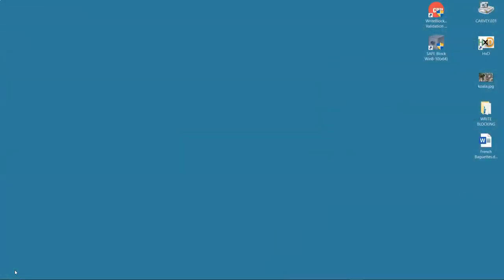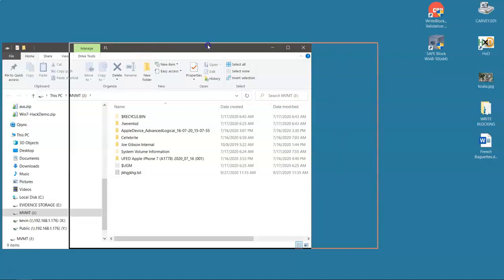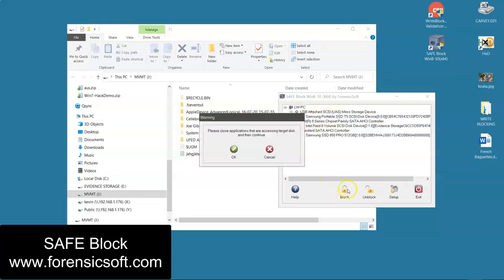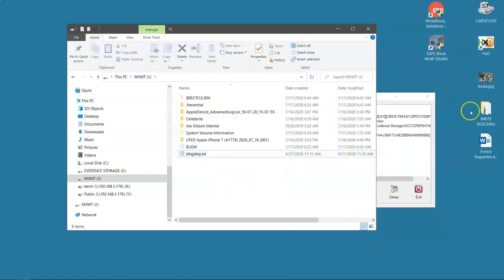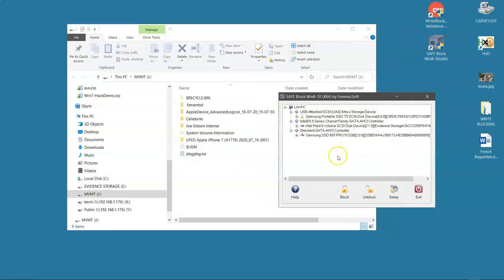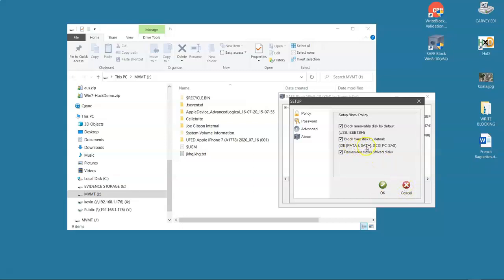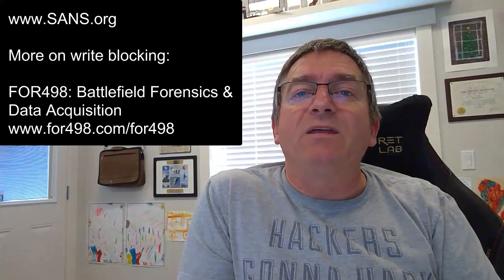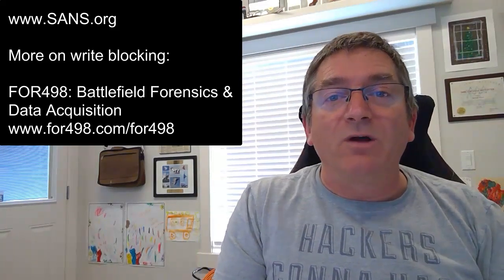Episode 123: Registry Write Blocking - Part 4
In this episode, we look at the SAFE Block software write blocker.